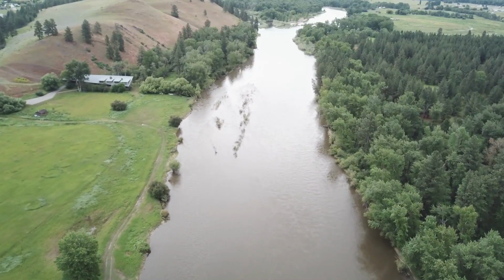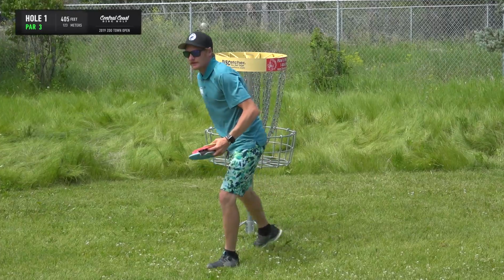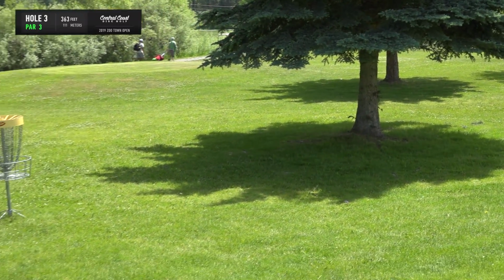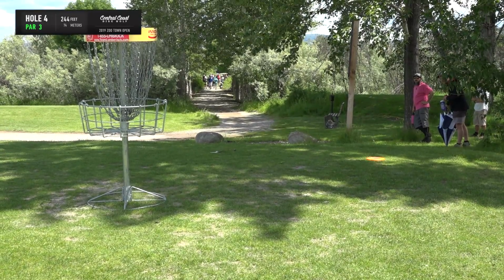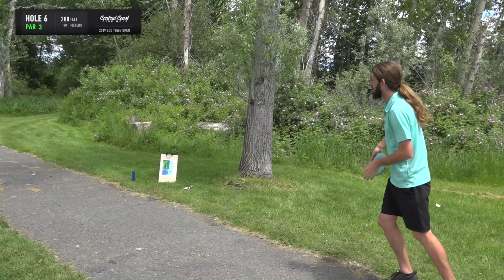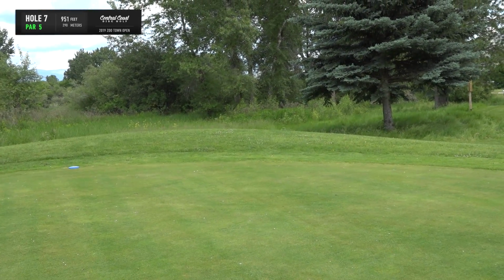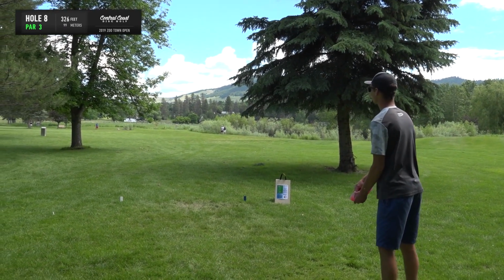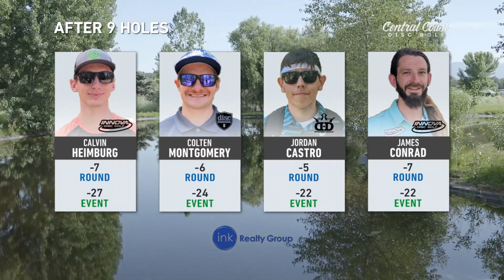2019 Zoo Town Open - Final Round - Part 1 - Heimburg, Montgomery, Castro, Conrad